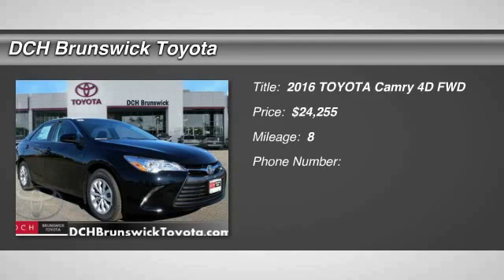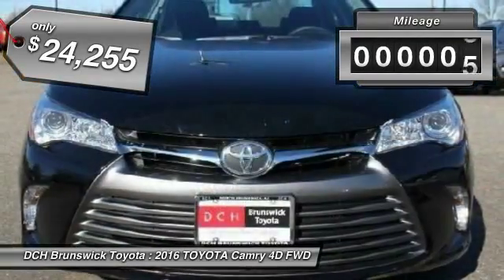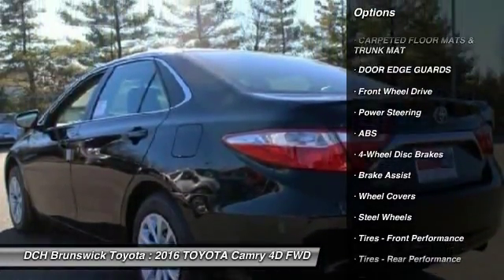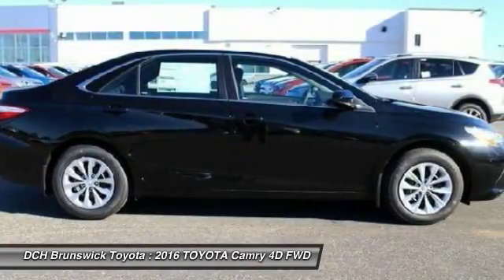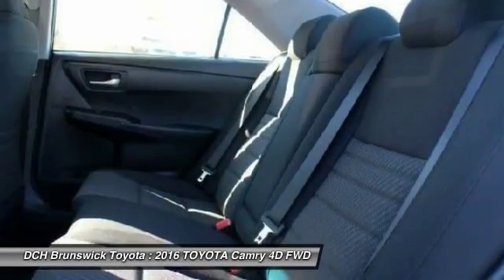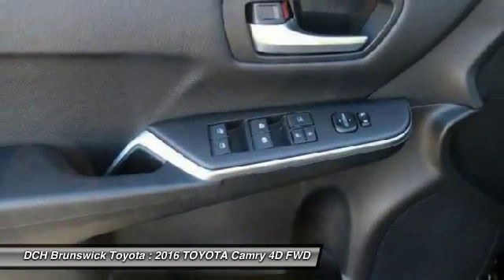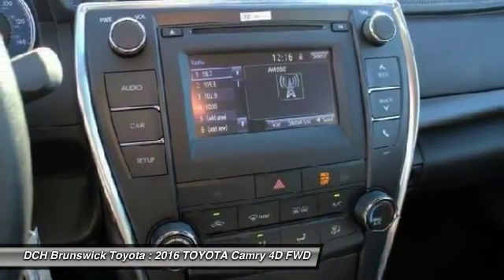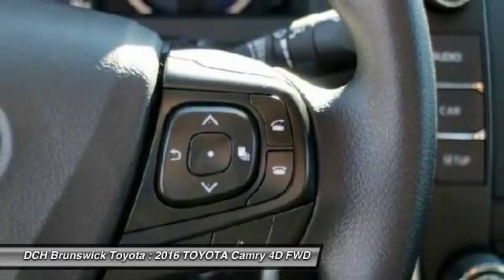2016 TOYOTA Camry BT60603